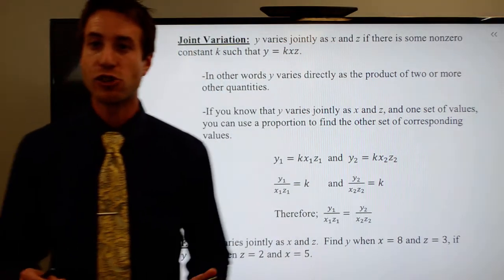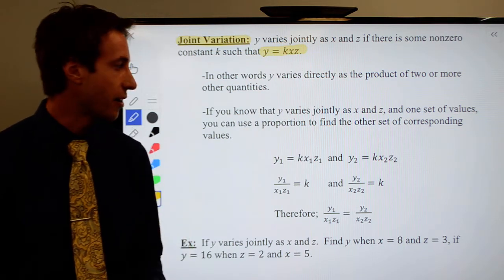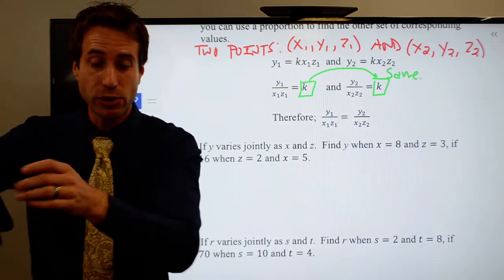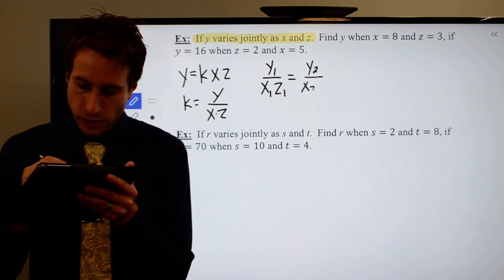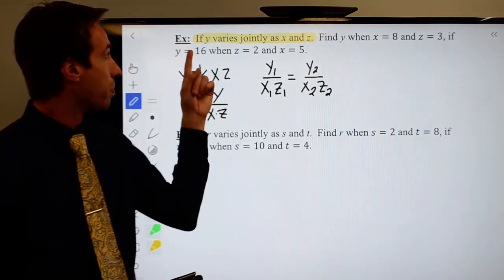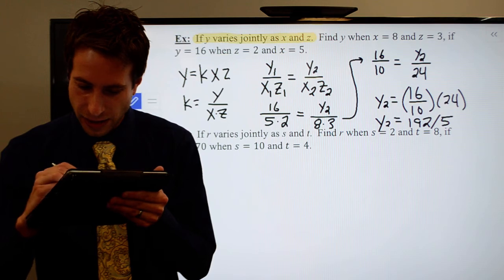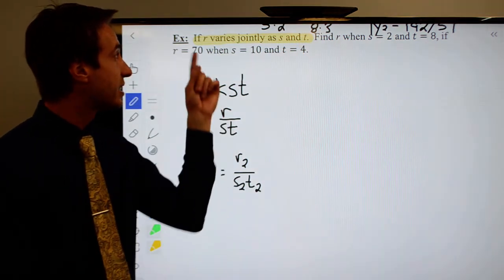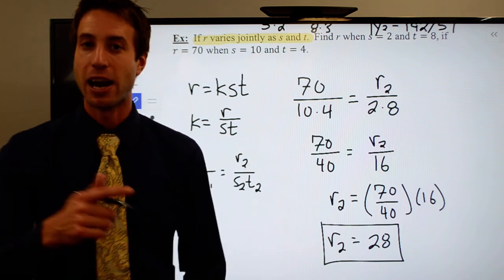Variation Equations and Functions Part 4